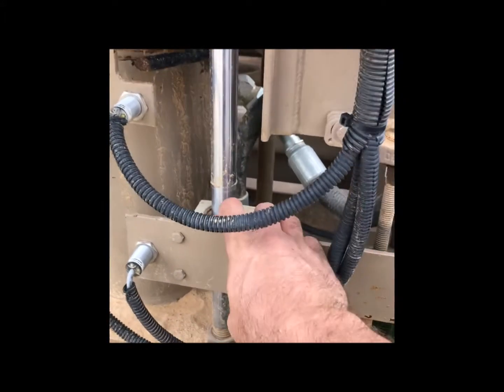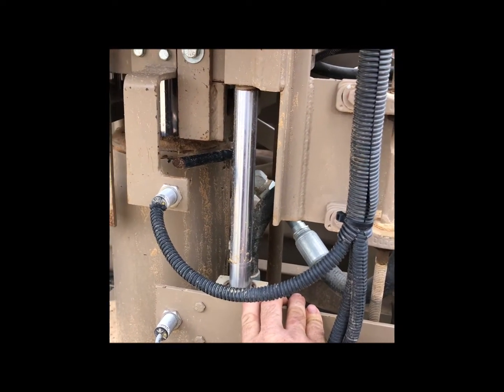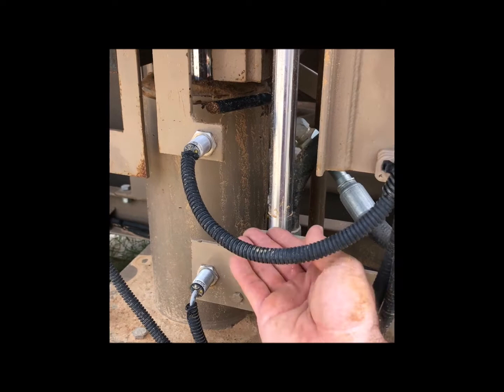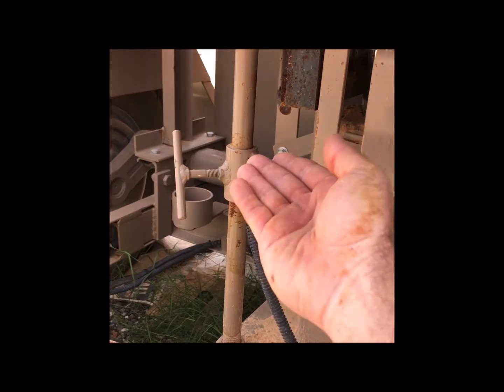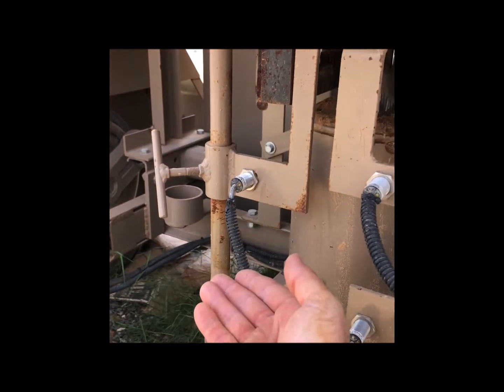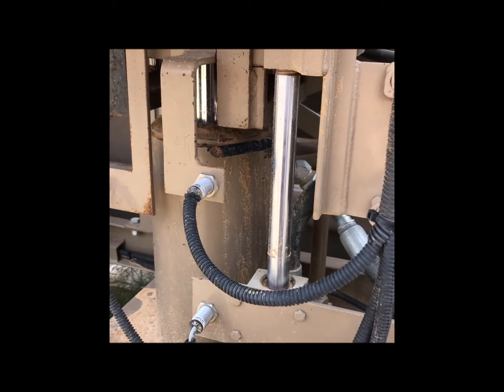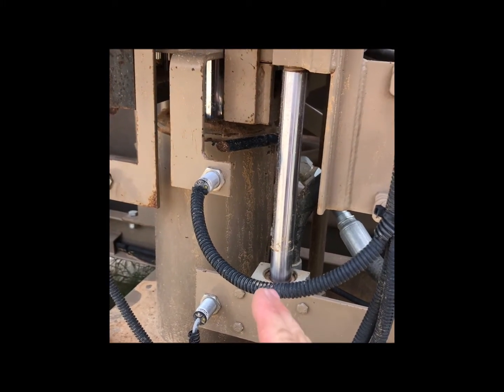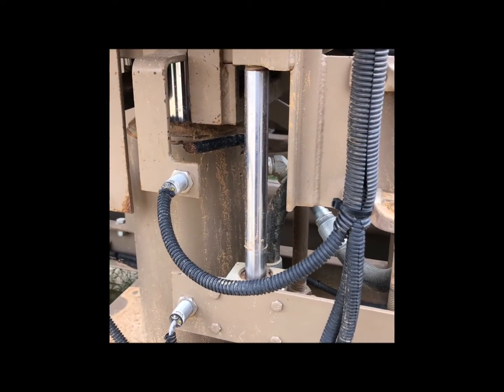Adjusting pressure and block size on an AECT compressed earth block machine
Many users of our AECT machines need clarification on the relationship between the soil adjustment and the pressure that gets applied to the block.  This video gives a visual demonstration of the difference between the block height adjustment and the soil adjustment.  When the soil adjustment sensor is lowered, more dirt will go into the breech...this will result in more pressure on the block press (and vice versa).  The pressure is read right as the block is being pressed.  An ideal pressure is anywhere between 1,000 PSI and 1,900 PSI (it varies depending on the type of soil you are using).  Once the machine is calibrated for block height and pressure, you should not need to touch the adjustments again.